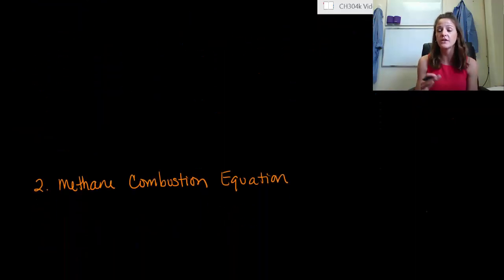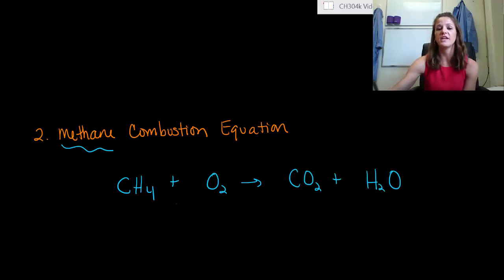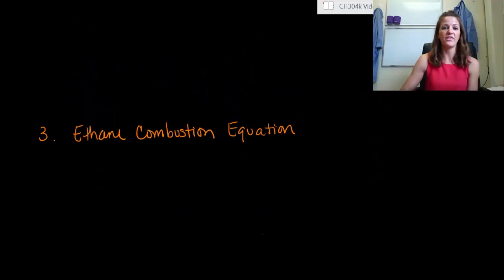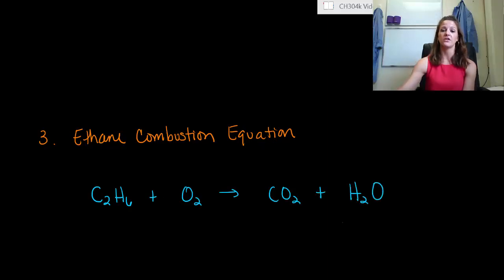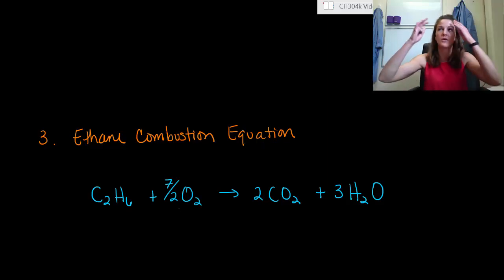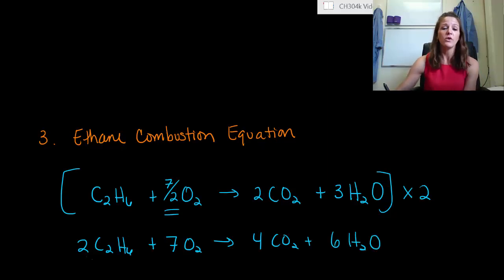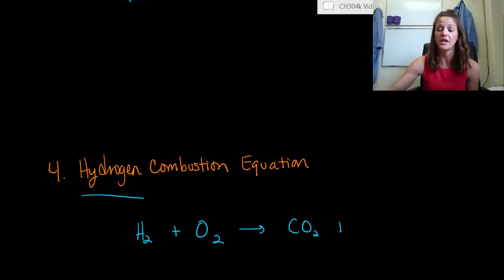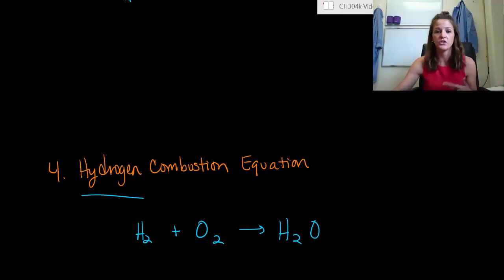Practice Combustion Equations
A practice video on Combustion Equations used in the 'Combustion' module at The University of Texas at Austin.